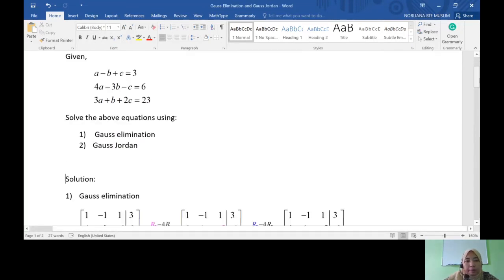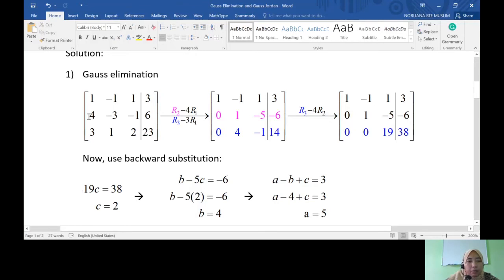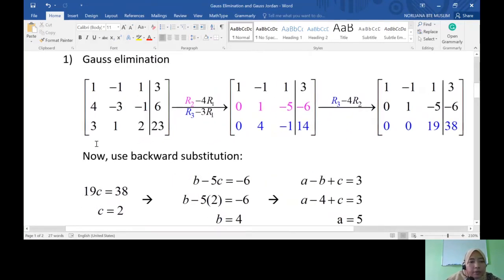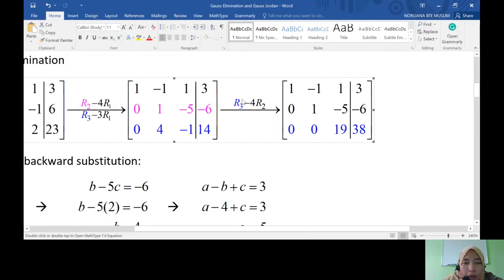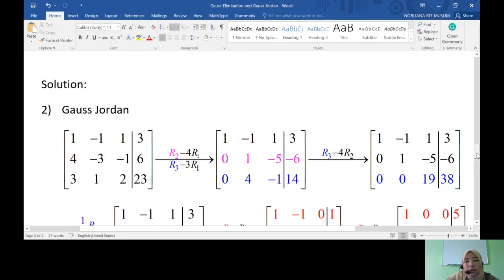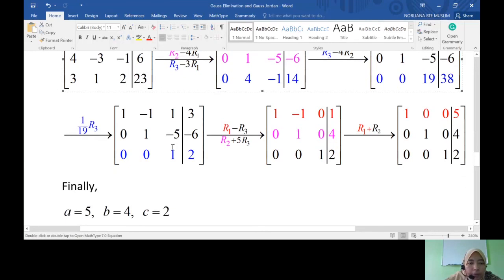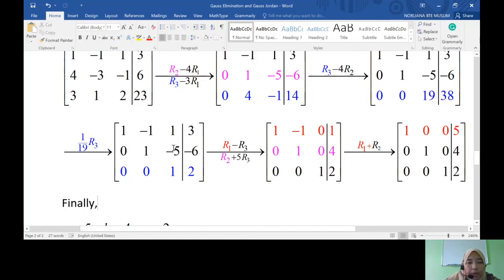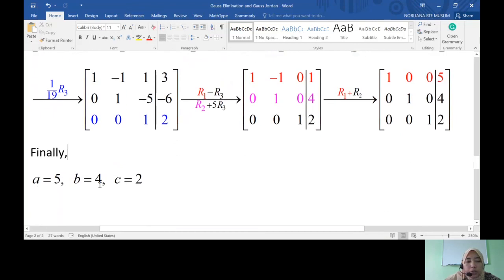KFS2113 - Gauss elimination & Gauss Jordan